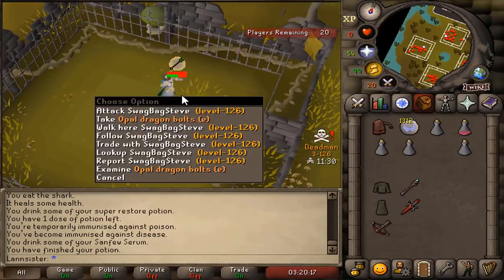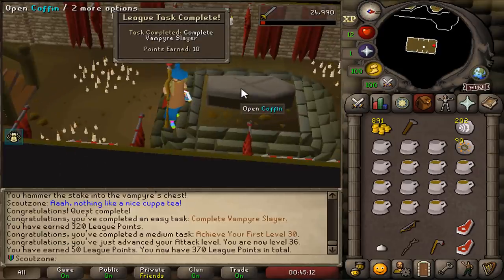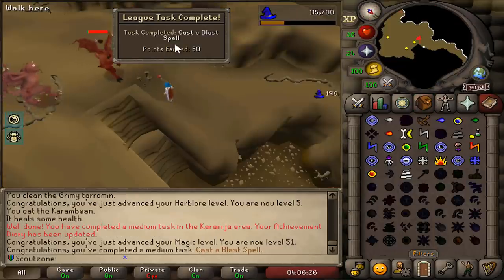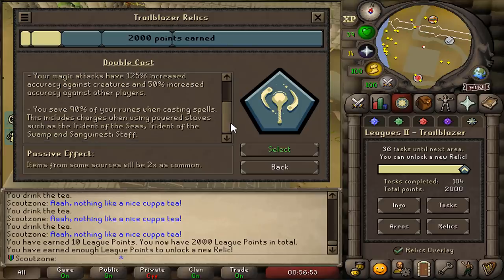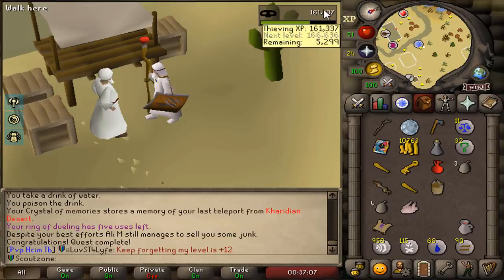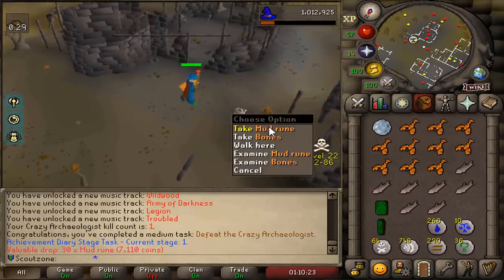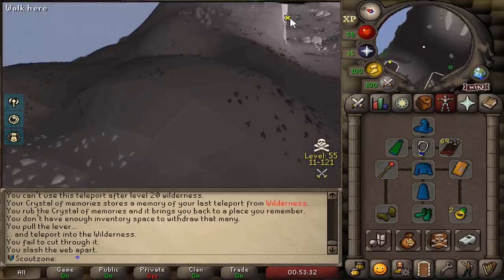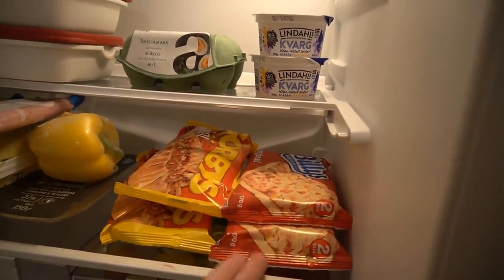I waited 6 months for the new OSRS Leagues... and now I am rank 1